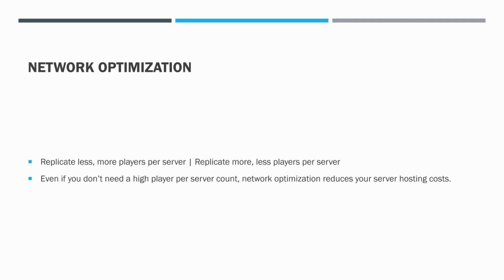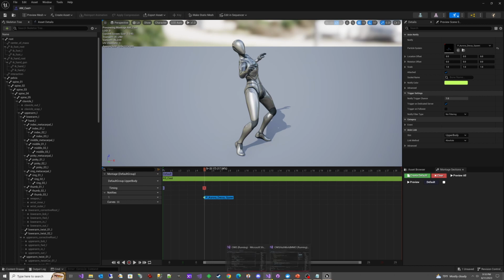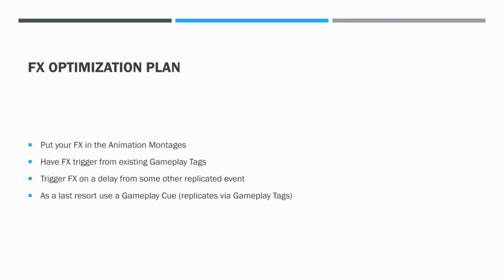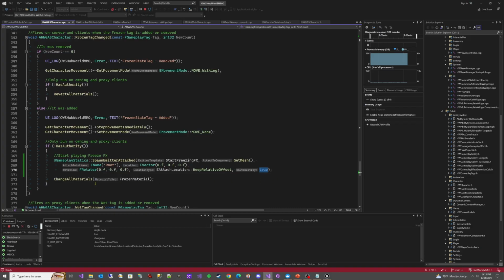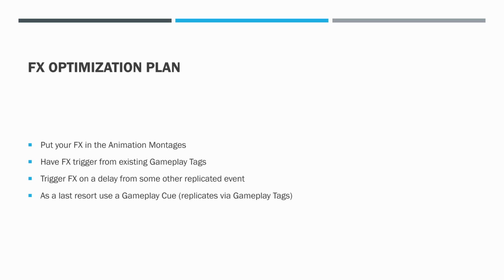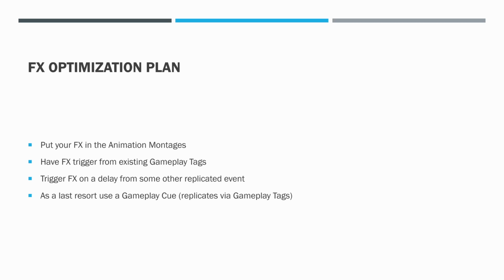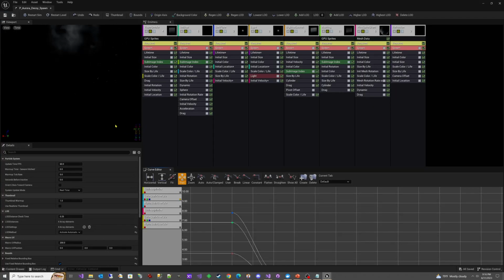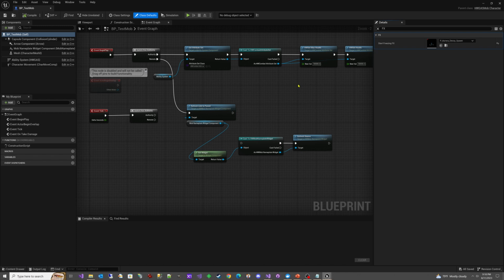UE5 Hub World MMO - Network Optimized FX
Last week we added a freeze effect by changing the texture and stopping the animation in place.  This week we are going to improve the experience by adding some FX.  In this video I outline a plan to optimize our FX for network replication.